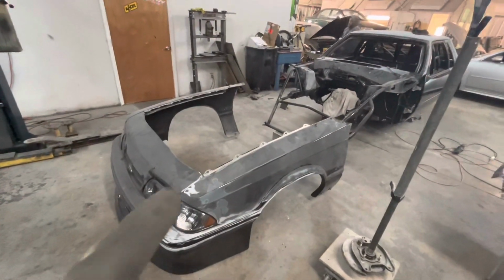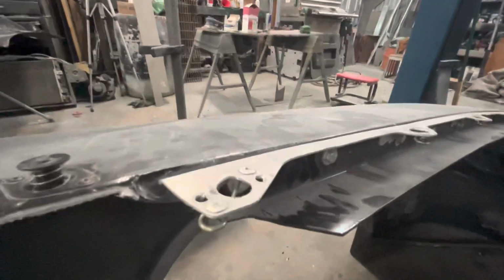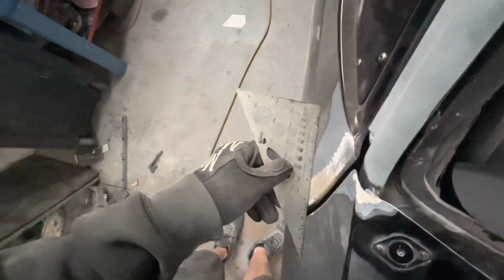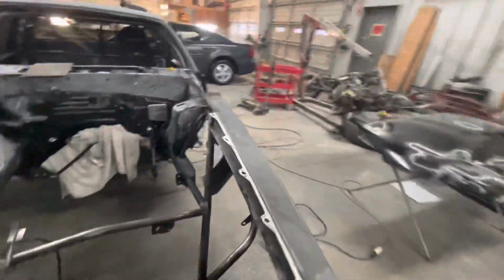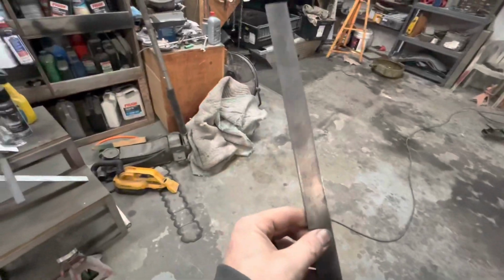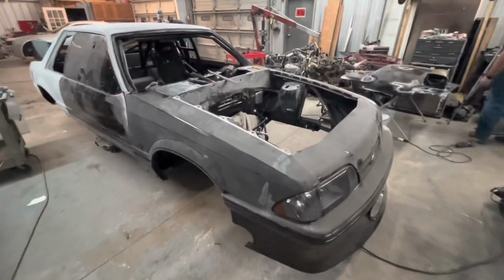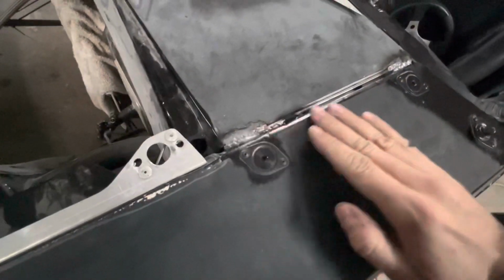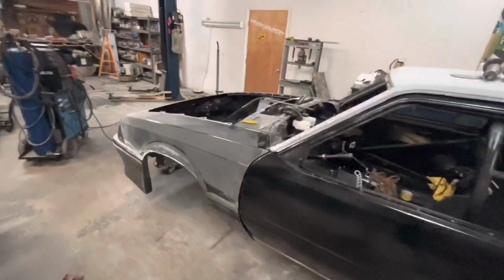✔️1 piece front end fitment fixed 😒 (DIY) Randy’s Mustang 🚗 💨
In this video we go over so tips and tricks on getting a better fit with your one piece fiberglass or carbon fiber front end.
One step closer towards paint on this fox body Mustang. 16 minute video actually took almost two hours to do the job.